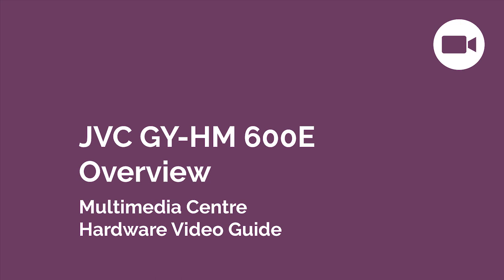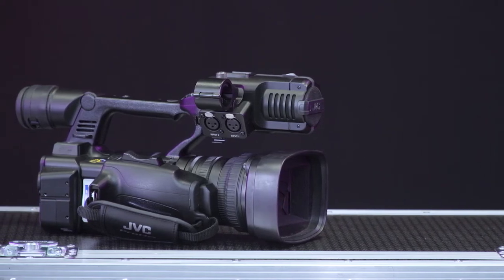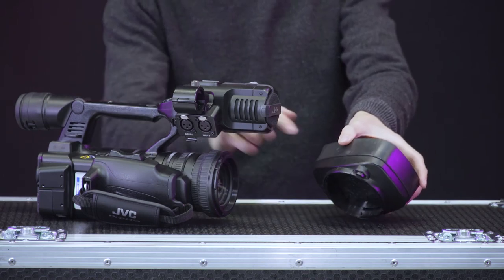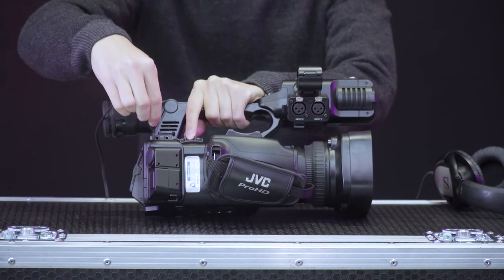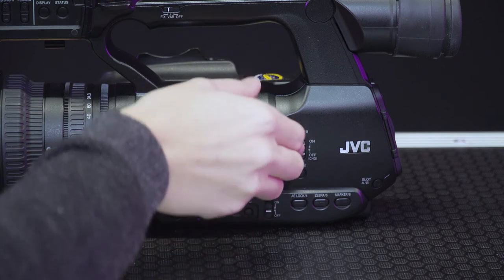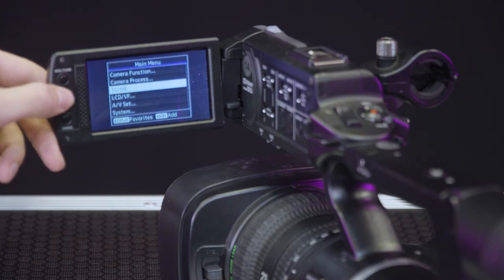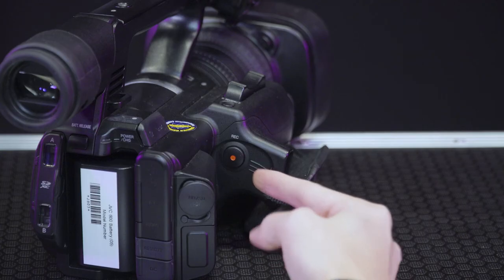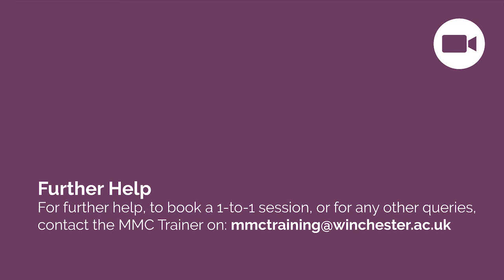JVC GY-HM600E Overview